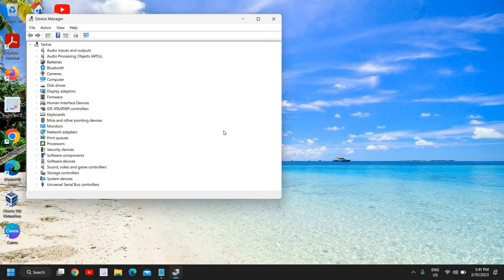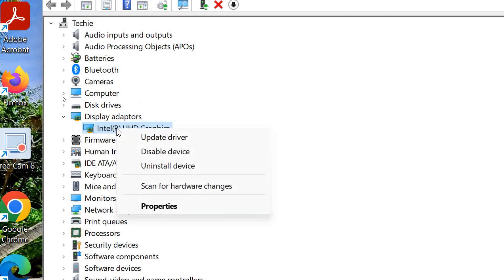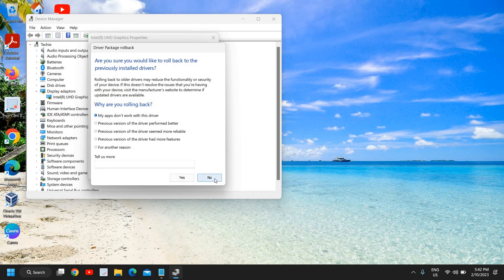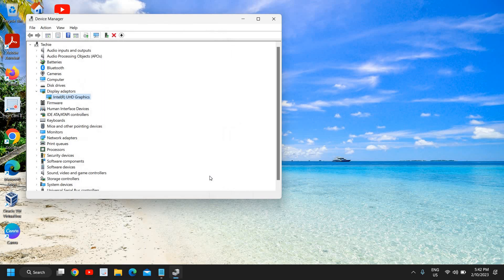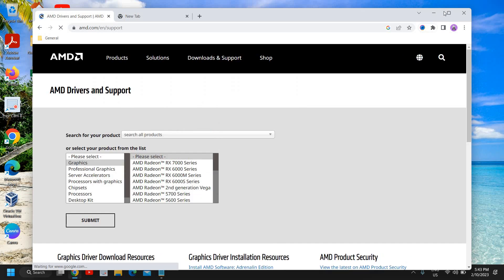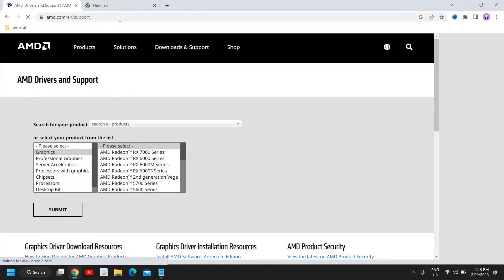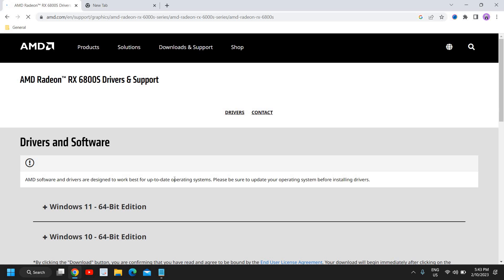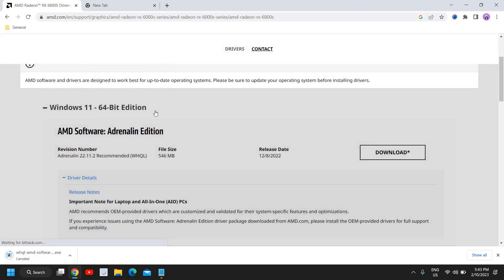[SOLVED] The version of AMD RADEON SOFTWARE you have launched is not compatible with the graphics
Are you having trouble running AMD RADEON software on your graphics card? Know How to fix incompatible graphics driver in AMD adrenalin Radeon software? In this video, we'll discuss the incompatibility issues you may be experiencing and how to fix them. We'll also touch on some of the newer features AMD RADEON software has to offer and why it's important to update your graphics card to the latest version.